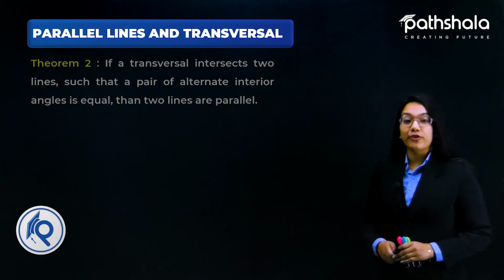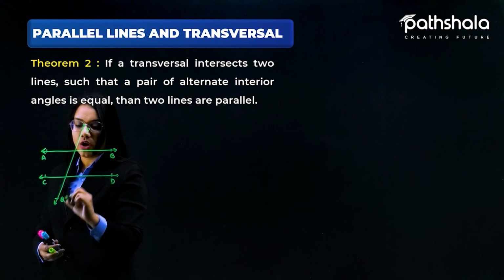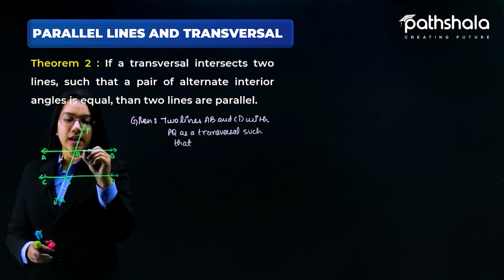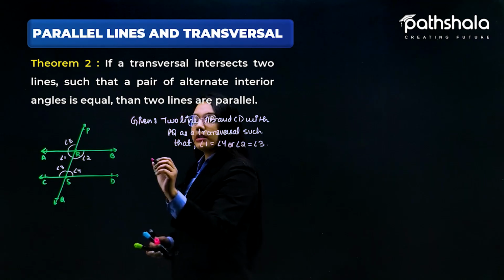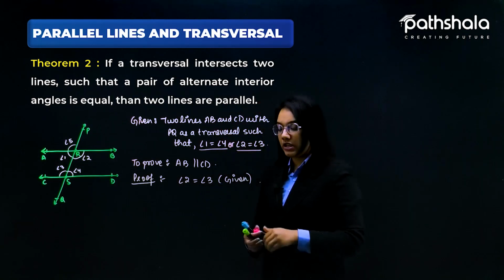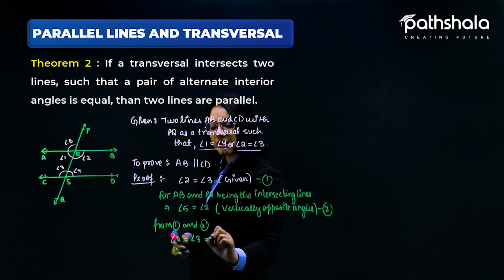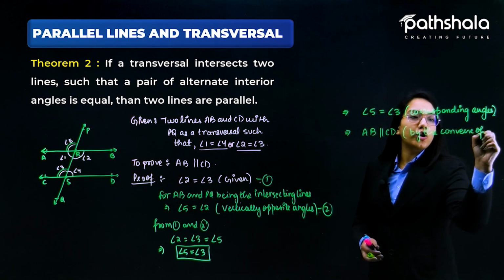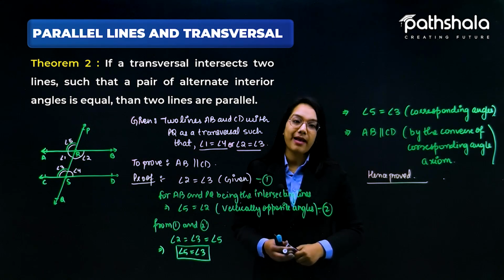PARALLEL LINES AND TRANSVERSAL (THEOREM- 2) | 6. Lines and Angles | Maths | Class 9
Subject : Maths | Mathamatics
Chapter : 6. Lines and Angles
Topic Name :PARALLEL LINES AND TRANSVERSAL (THEOREM- 2)